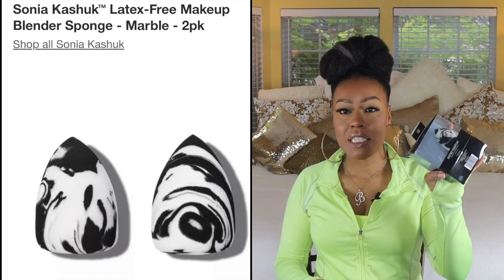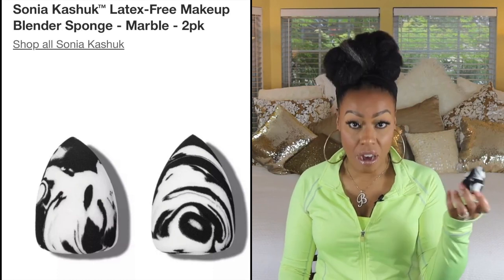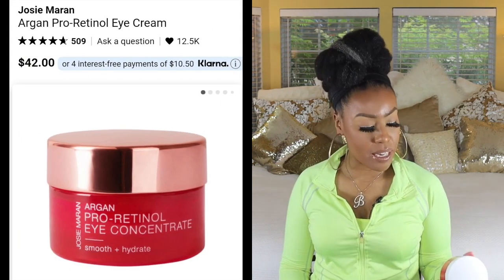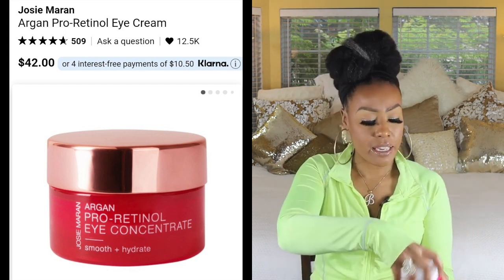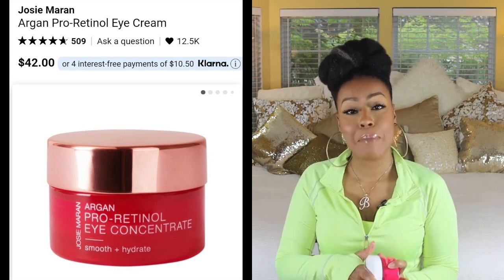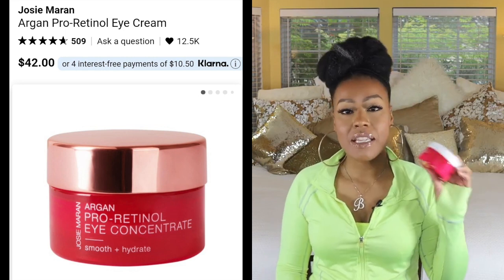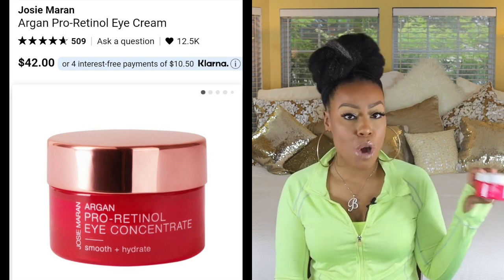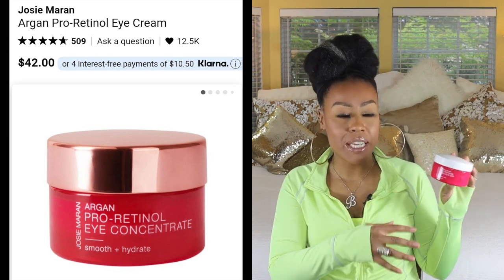Weekly Beauty Favorites and Fails ☆ Patrick Ta ☆ Melt Cosmetics ☆ and more!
Hello everyone! I just wanted to let you all know that I put the wrong photo up when I began talking about the Josie Maran Pro Retinol body butter. I accidentally put up the photo for the eye cream. I hate it when I make editing mistakes like that. But I am happy to upload another Weekly Favorites Fails and Mehs video. Let me know if you have tried any of these products and if so what you think about them. Smooches!

Please visit Alex @AlejandraLisette I know you will love her channel just like I do!

Time Stamps:
Intro: 00:17
Sonia Kashuk Latex-Free Makeup Blender Sponge: 00:47
Josie Maran Whipped Argan Pro-Retinol Body Butter: 01:58
Jaclyn Cosmetics Mood Light Luminous Powder: 03:45
Smashbox Crystalized Liquid Eye Shadow: 05:27
MAC PREP + PRIME FIX+ - BRONZELITE 100ML: 07:12
Beekman 1802 Buttermilk Makeup Melting Cleansing Balm: 08:22
PATRICK TA Major Sculpt Creme Contour & Powder Bronzer Duo: 10:11
Melt Cosmetics EVOKE LIP GLOSS METAL GLOSS: 11:42

Products mentioned in the video:

★★★ PATRICK TA Major Sculpt Creme Contour & Powder Bronzer Duo

Keeping it Simple with Bridget